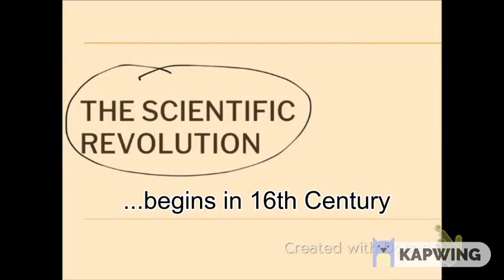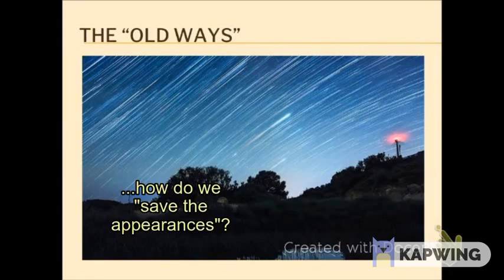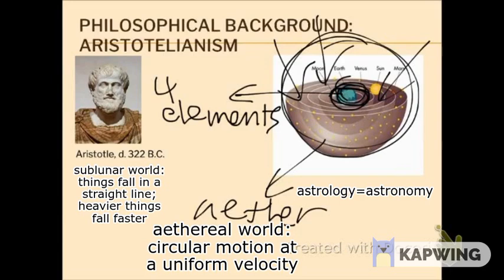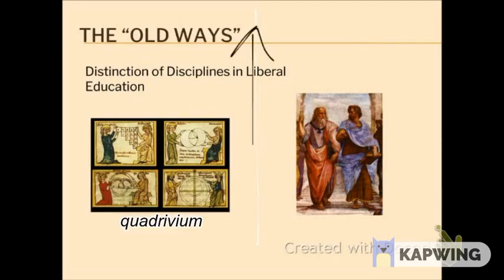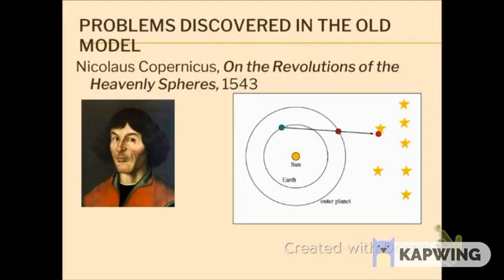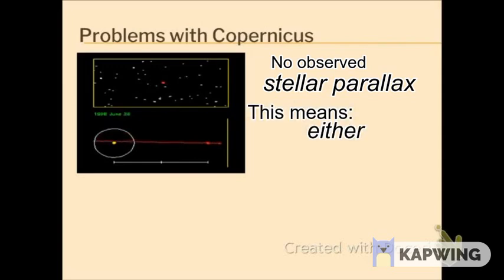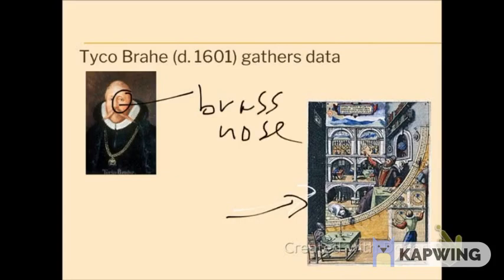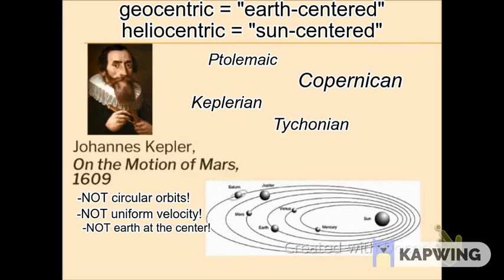Scientific Revolution, part 1